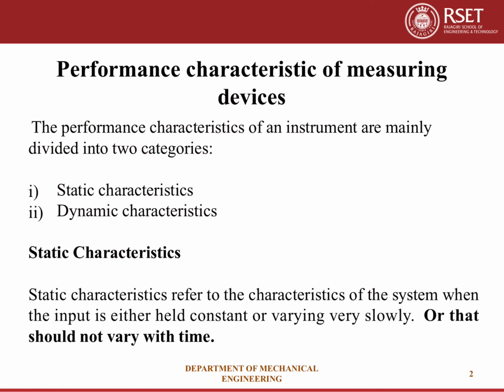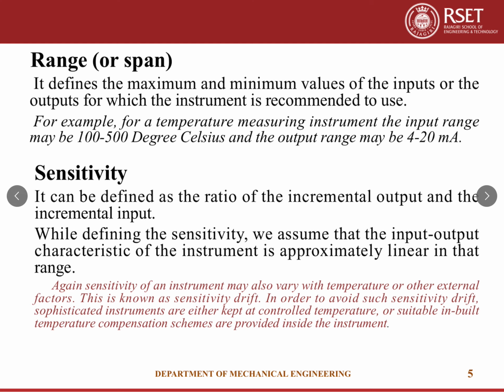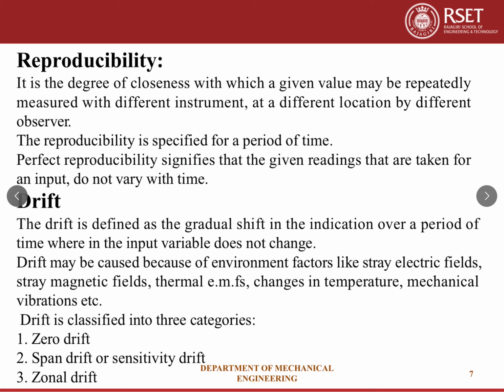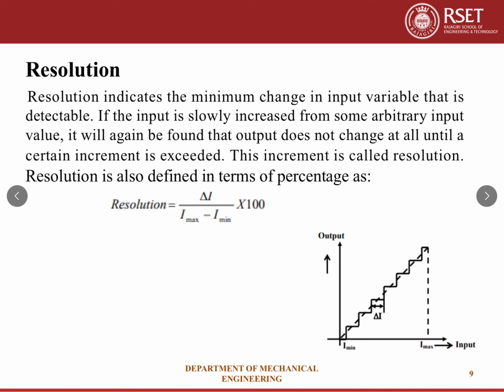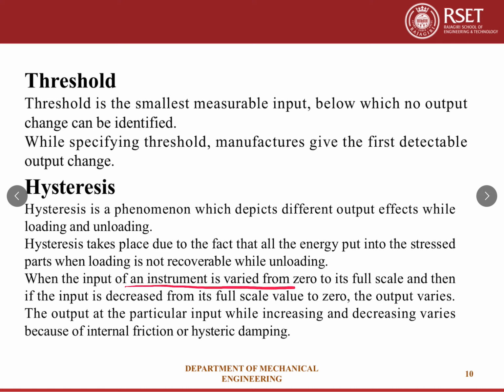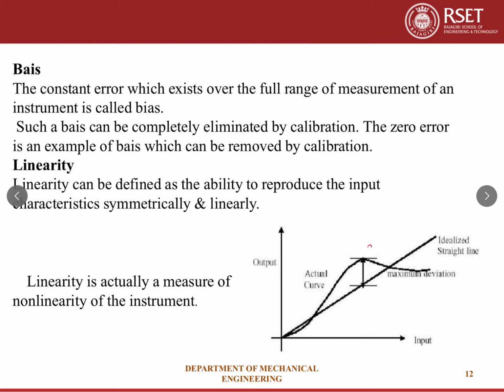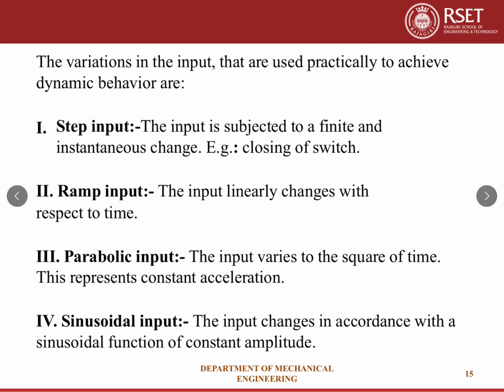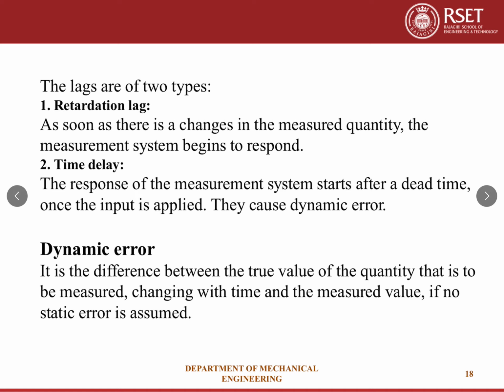ME312 Metrology and Instrumentation Lecture2 S6ME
by Mr Manu Joseph